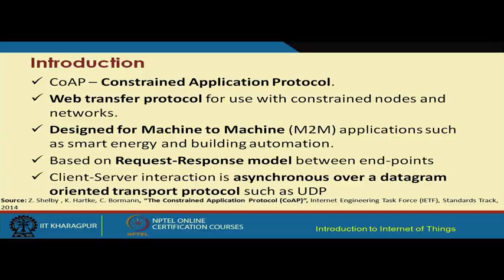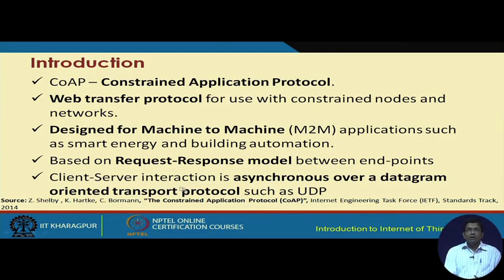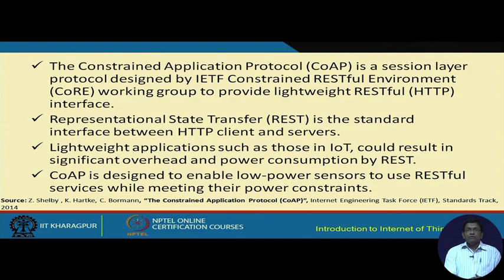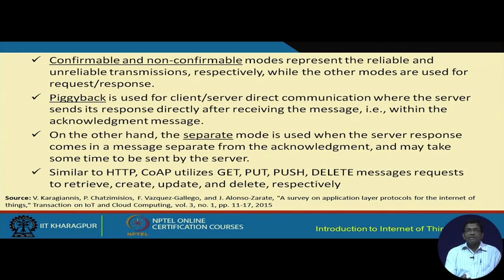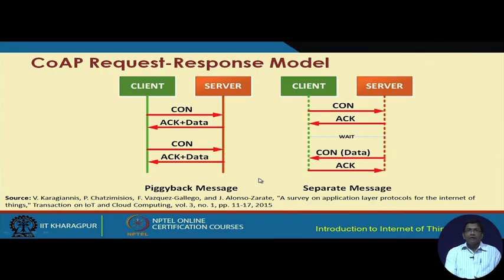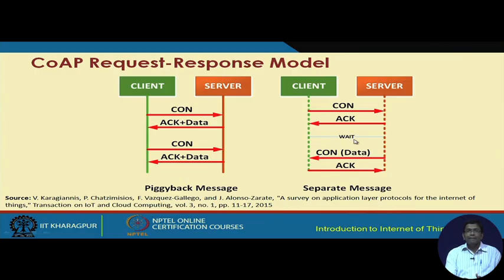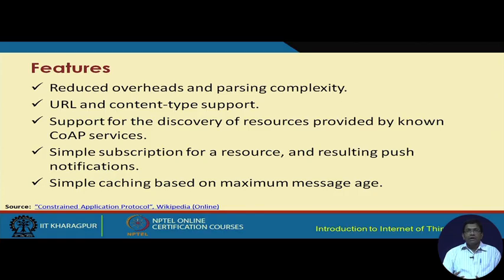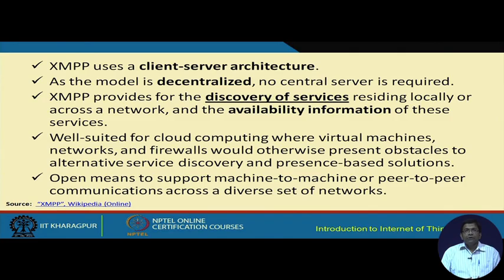BASICS OF IOT NETWORKING-PART- III